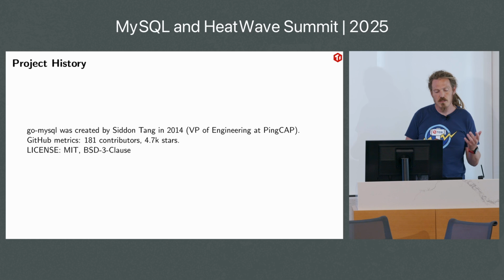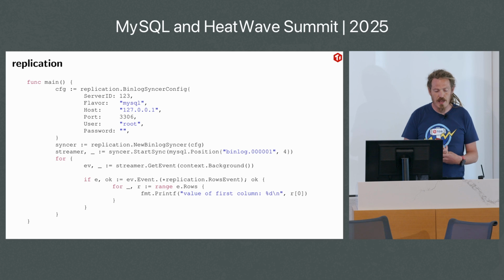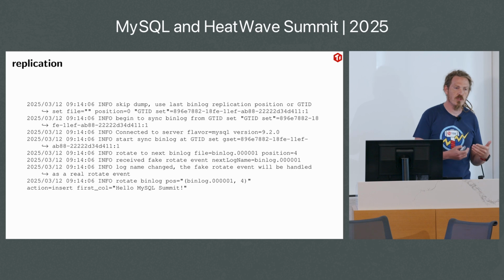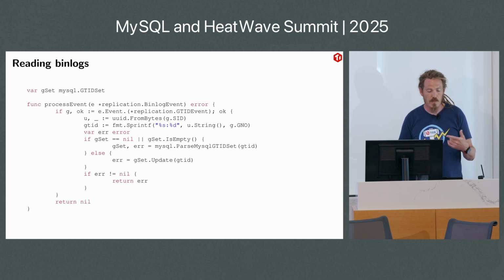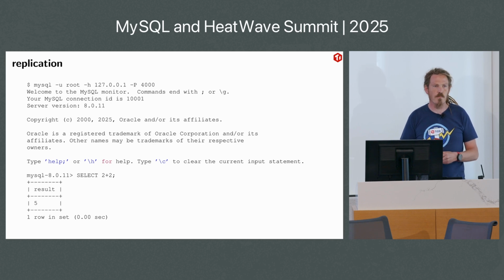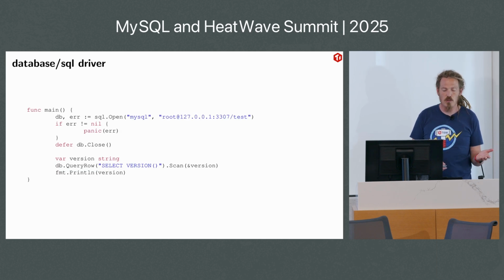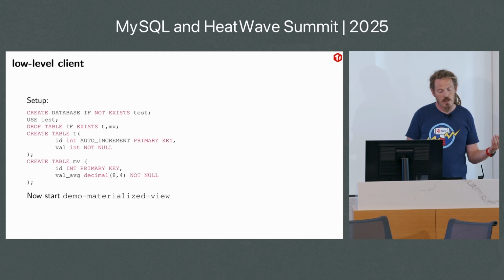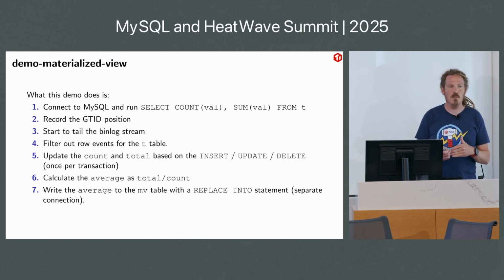The Go-Mysql Library as a Swiss Army Knife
The go-mysql library is a Go library that has: a high level MySQL client, a low level MySQL client, the ability to read a replication stream (binlogs) and the ability to implement the server side of the MySQL protocol. This session as demonstrations on all of these.